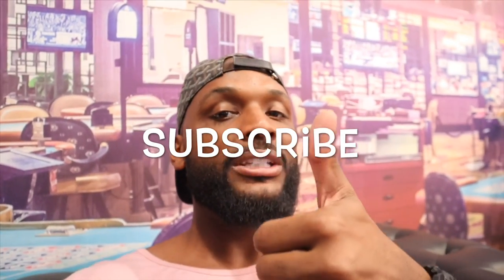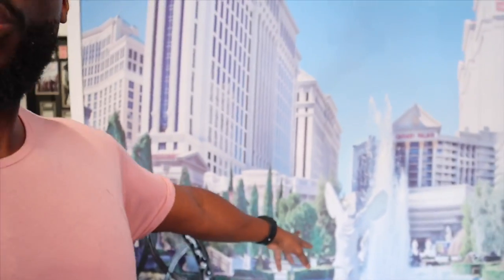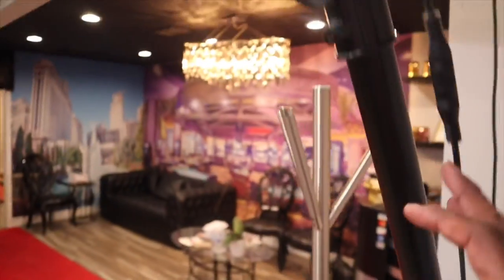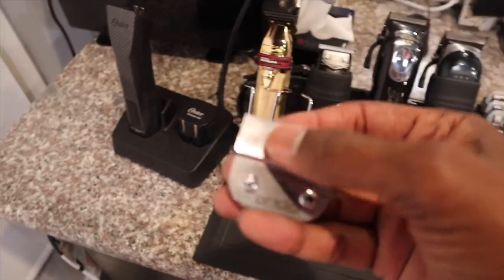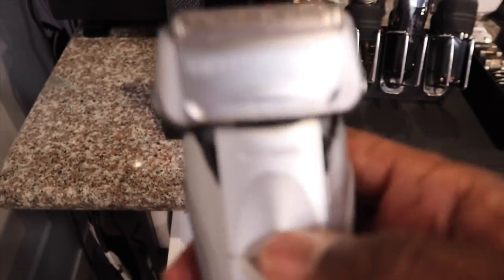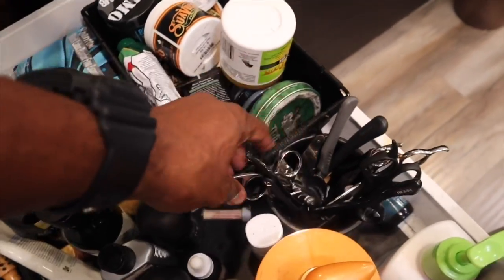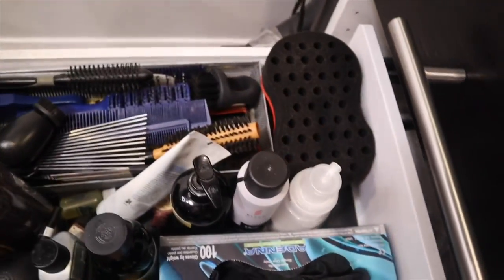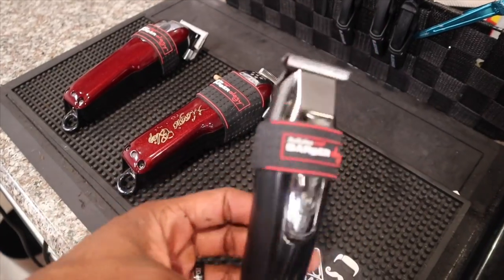My barbershop back story and station setup barber tools and products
This video is about the back store to razorpalace and my station setup; everything I use on a daily basis.

Neewer Triangle Wall Mounting Boom Arm for Photography Studio Video Strobe Lights Monolights Softboxes Umbrellas Reflectors, 180 Degree Flexible Rotation, Max Length 49 inches/125 Centimeters (Black)